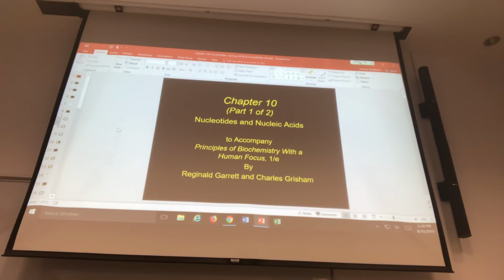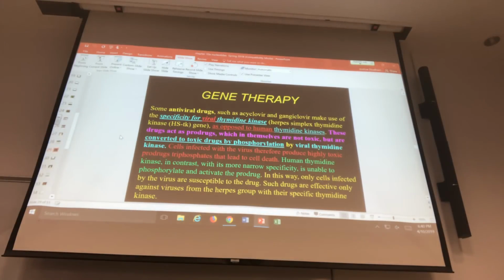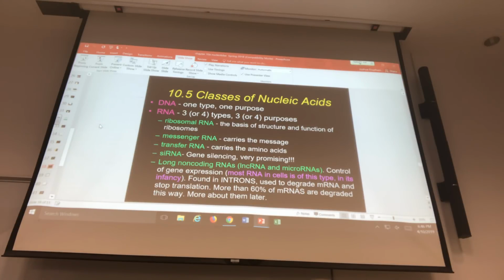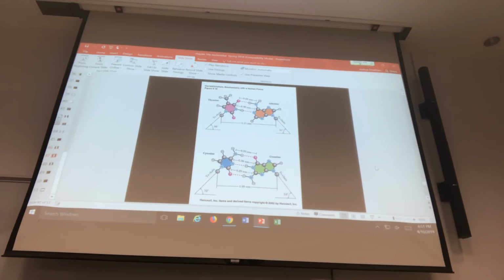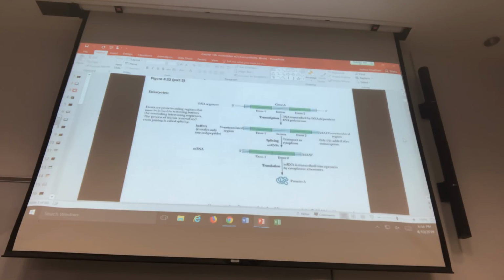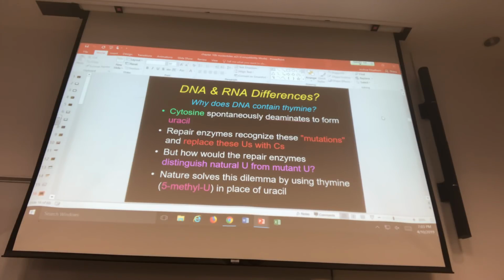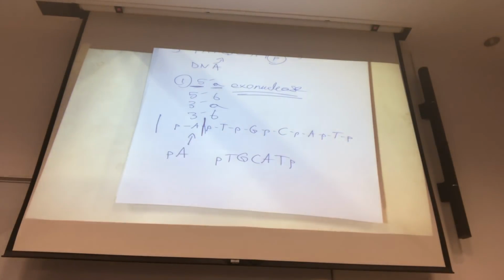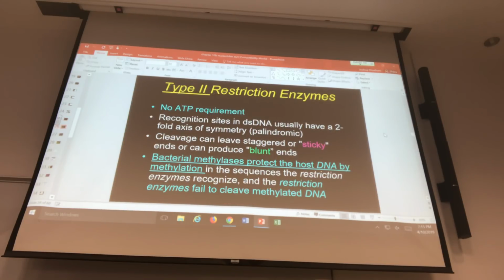Exam 3 Review Part 1